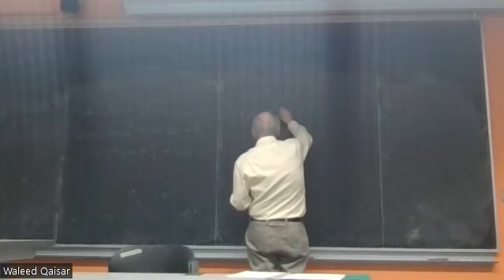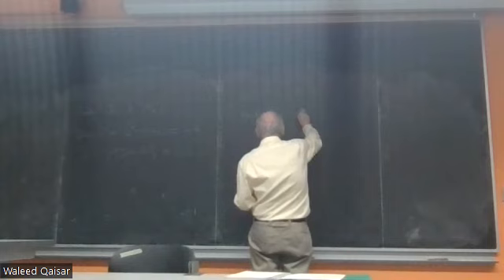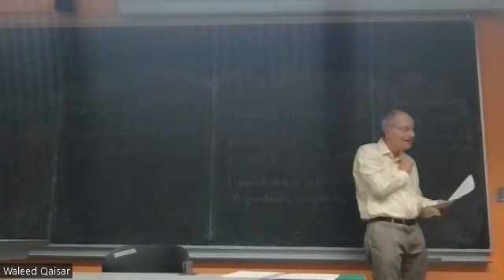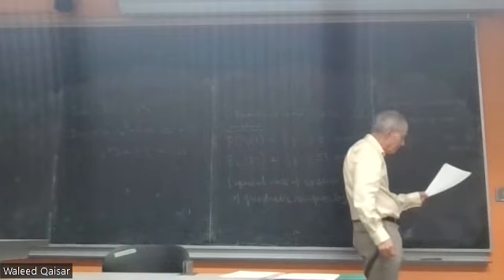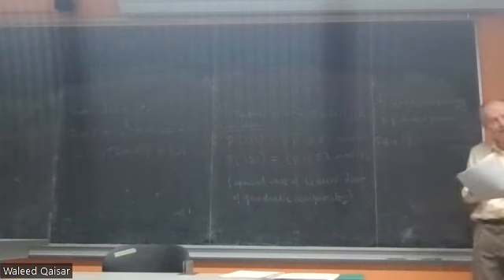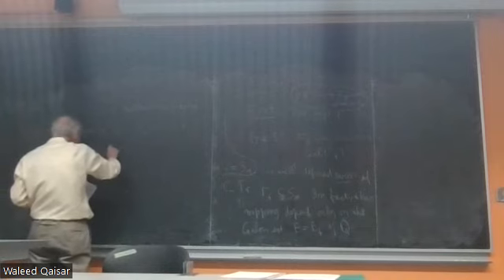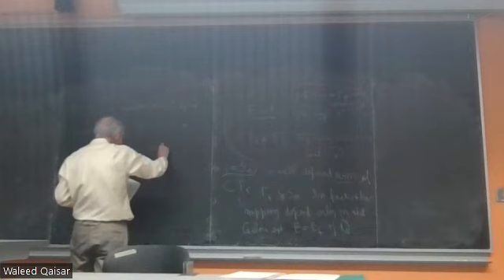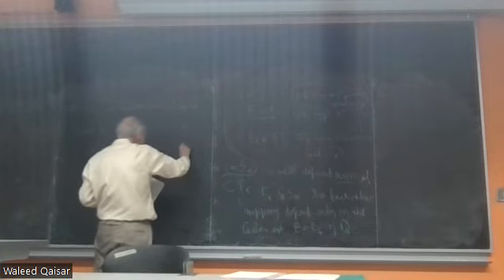Lecture 04 | Automorphic Forms and Representation Theory: an introduction to the Langlands Program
Instructor: James Arthur, University of Toronto